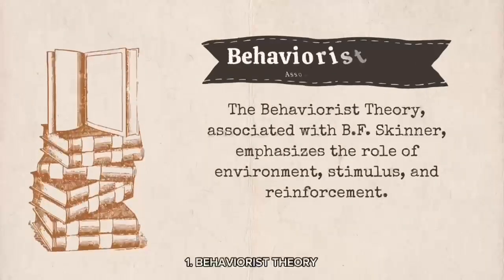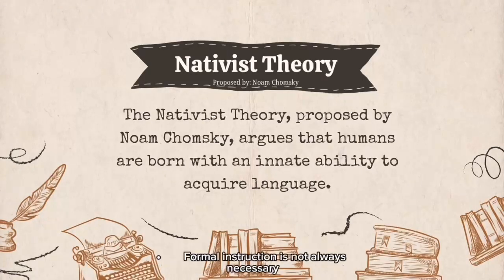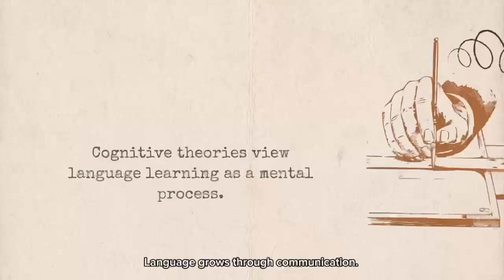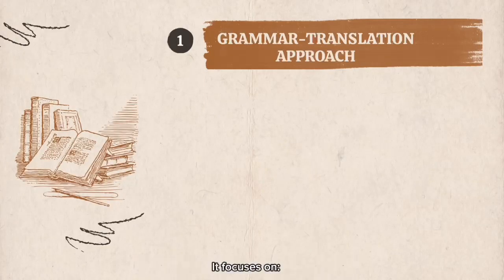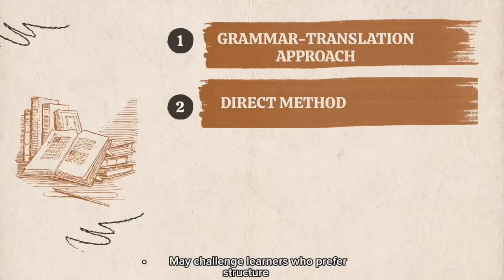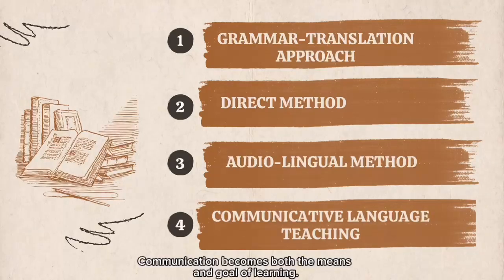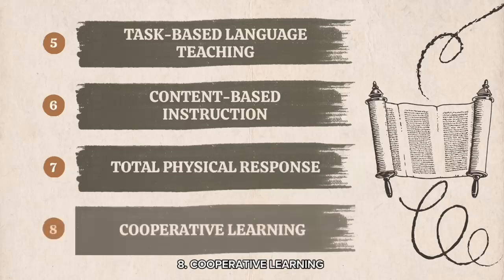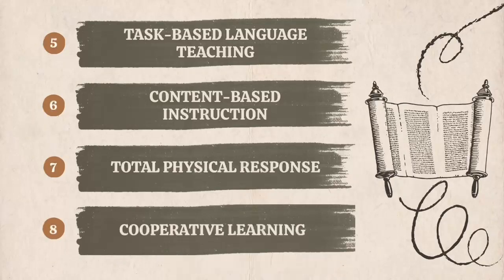Language Learning Theories and Teaching Approaches